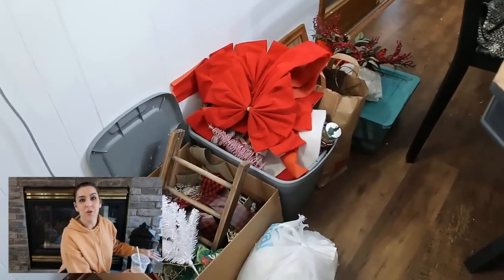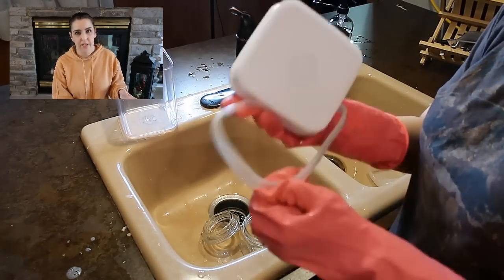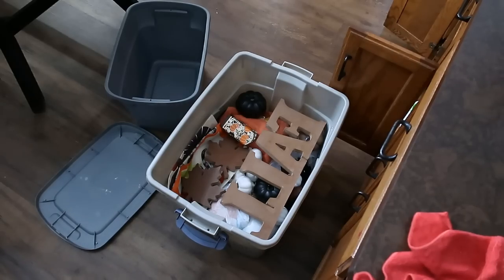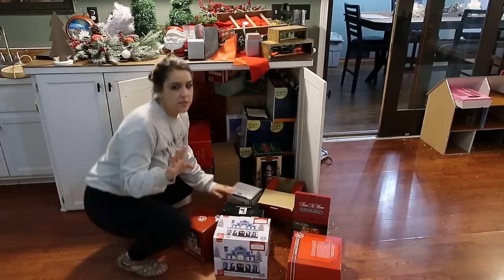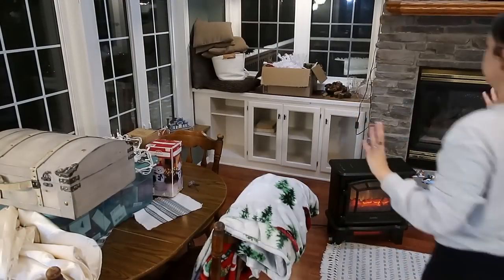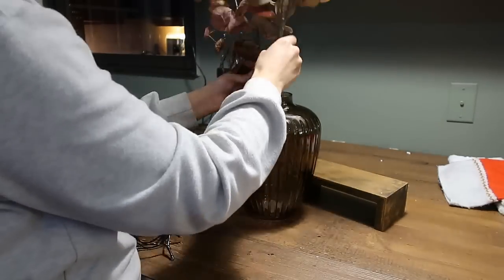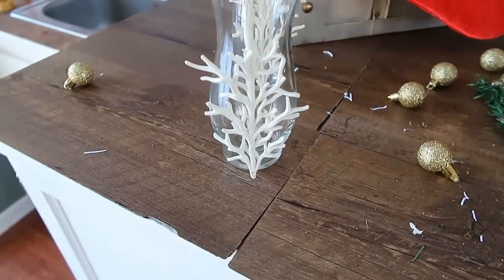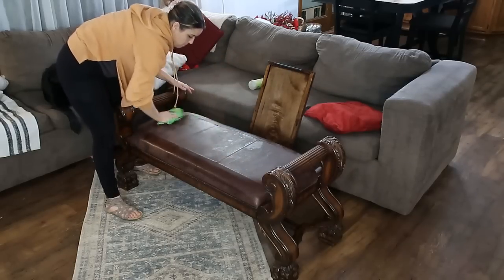2022 Extreme Clean, Declutter & Undecorate + Christmas Decorate With Me! | After Dark Home Reset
Hello everyone and welcome back to the Danni RaeArranged Channel, I missed you all so much! I hope you and your family had a wonderful Thanksgiving! For today’s video we are doing all the things LOL this is a house reset. I am cleaning, decluttering, undecorating and decorating for Christmas. I wanted to focus on Cleaning my living room, dining room, kitchen and four season, however in the 4 season I emphasize more on decorating for Christmas. In today’s video I decorate the 4 season for Christmas and I really love how it turned out, however in the next couple of videos I will be decorating the rest of the house for Christmas and I may switch somethings up in the 4 season when I do that, I will definitely be making some Christmas DIYs in the next Christmas deep clean and decorate video. I did a couple super easy, quick and simple DIYs in today’s video. I also do some decluttering in today's video as well. Primarily decluttering some of my holiday/seasonal decor that I just grew out of. I also talk in length about how I have struggled to find the motivation lately and how I'm no longer waiting for the motivation to come to me, I've figured out a new strategy and I'm excited to share that strategy with you! We’ll see how it goes LOL Lots and lots of motivation in today’s video. Next 2 videos we’ll be working on deep cleaning, decluttering and organizing the mudroom before it gets really, really cold, I haven't done that in over a year AH! We'll also be doing a big Christmas deep clean, decorate and DIY video, super excited for these videos. Lots of love